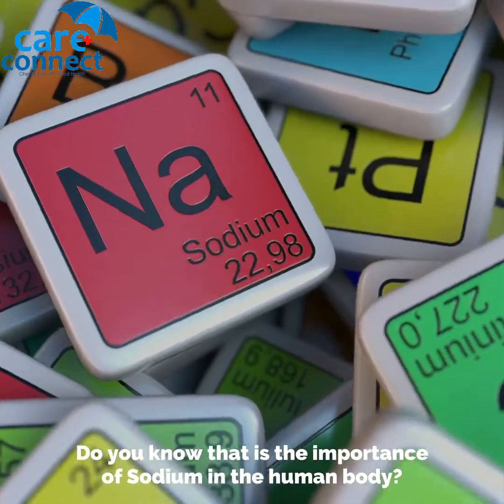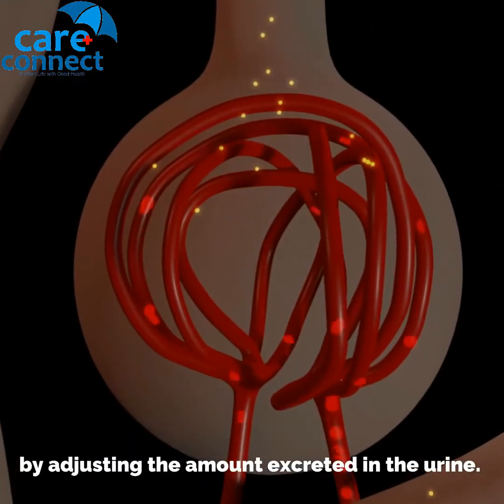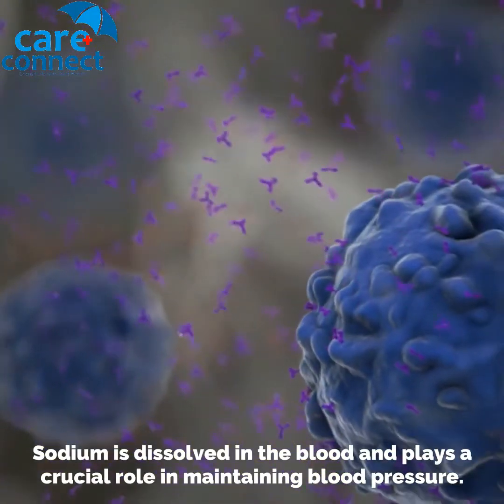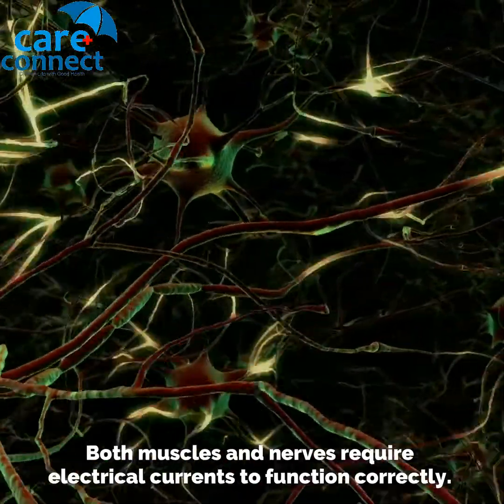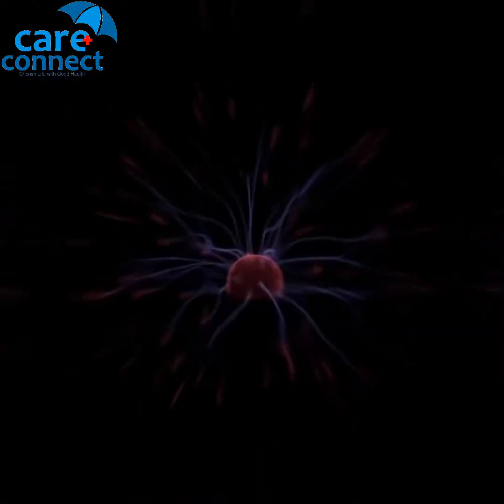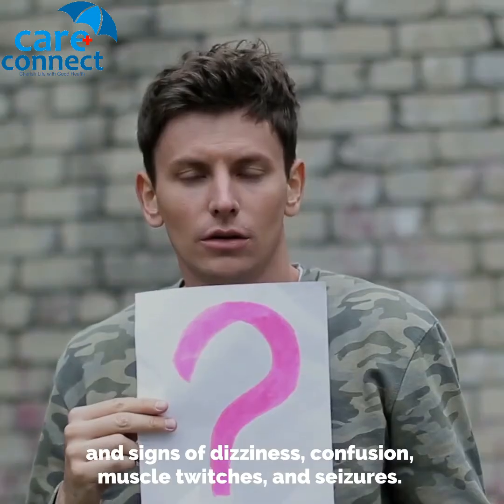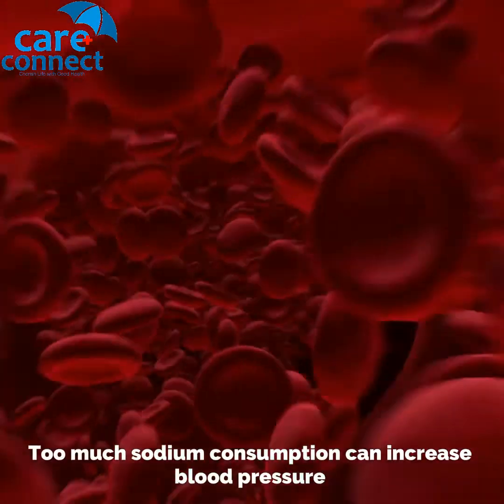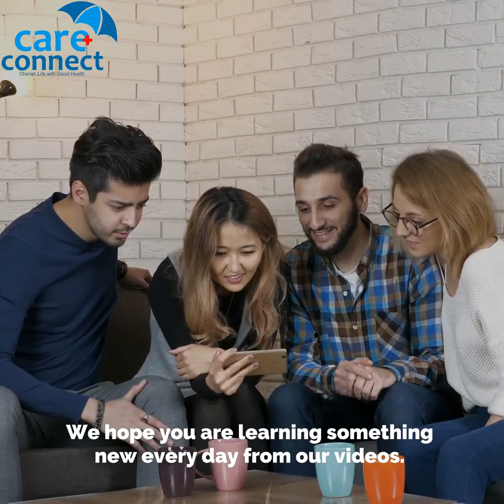Importance of Sodium in our Body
𝐂𝐚𝐫𝐞 𝐂𝐨𝐧𝐧𝐞𝐜𝐭 𝐏𝐚𝐭𝐢𝐞𝐧𝐭 𝐄𝐝𝐮𝐜𝐚𝐭𝐢𝐨𝐧 𝐏𝐫𝐨𝐠𝐫𝐚𝐦
Video source: Doctor ASKY